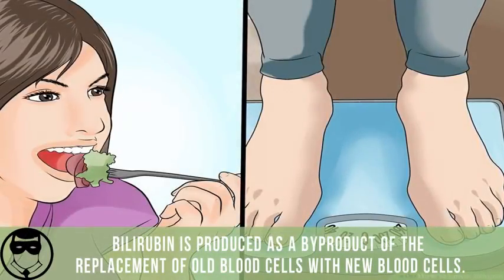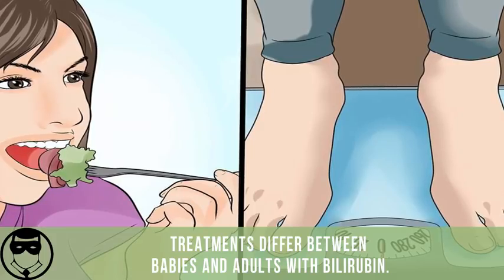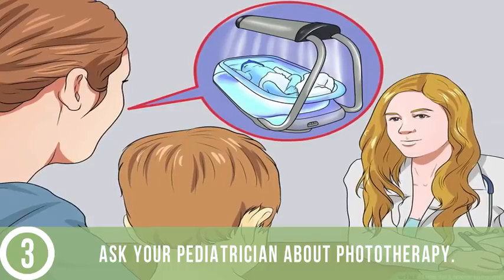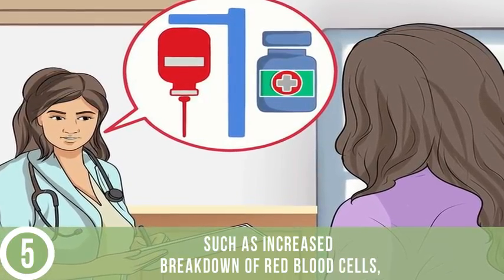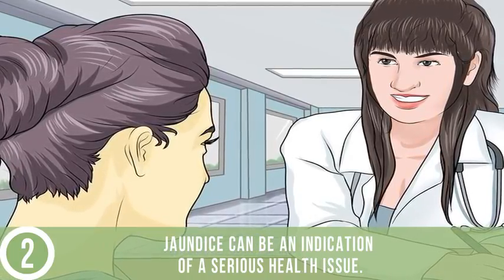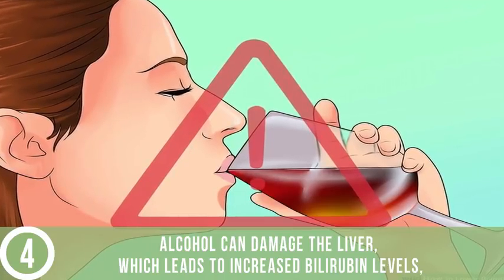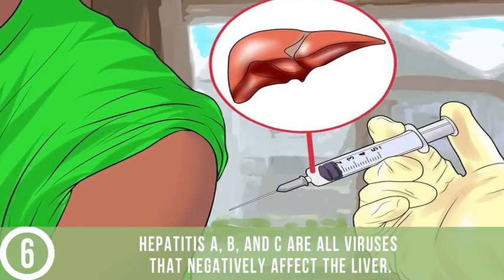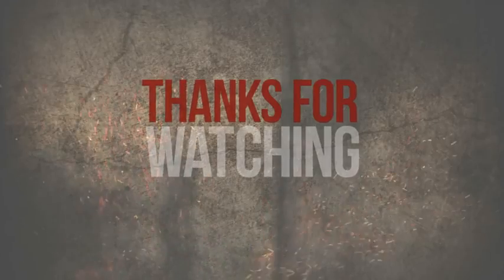Bilirubin Nasıl Düşürülür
Bilirubin
Harp Okulu
Hava Harp Okulu
Kara Harp Okulu
Deniz Harp Okulu
Kan Testi
Sarılık
İlaç
B12